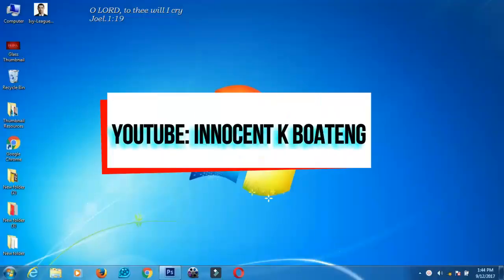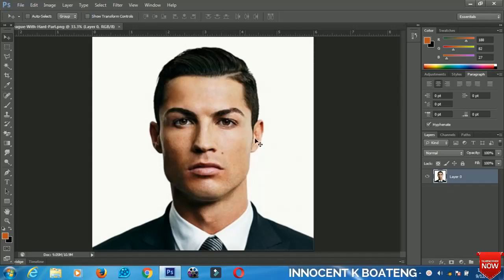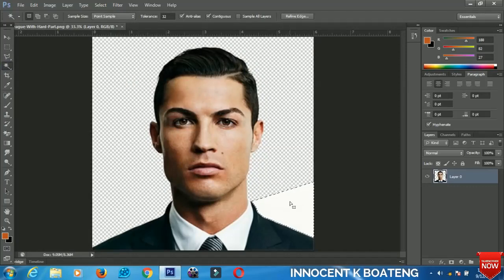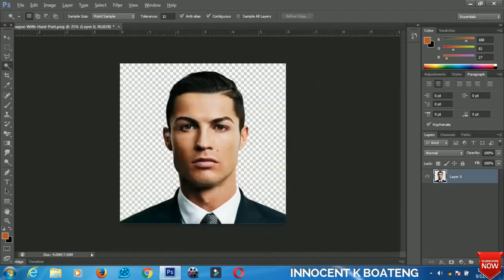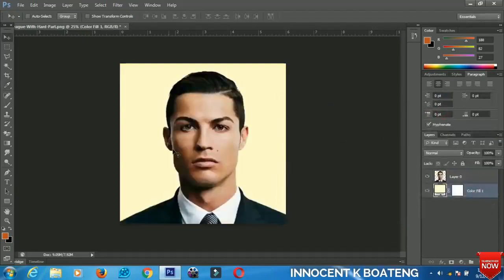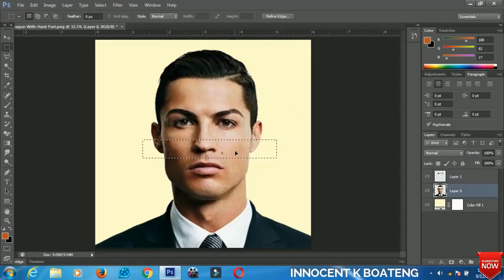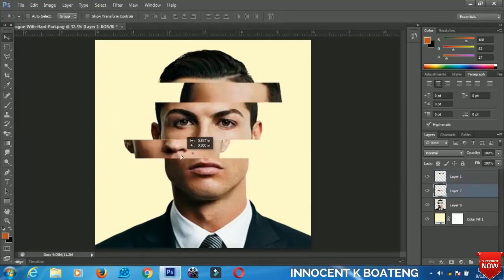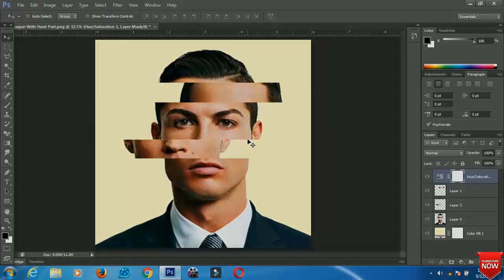Epic Face Slide Effect | Photoshop Tutorial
In this episode, I show you to make an Epic Face Slide Effect Using Photoshop.

Much love.